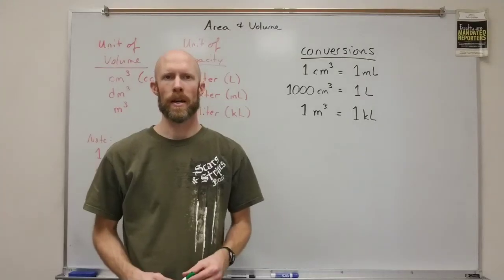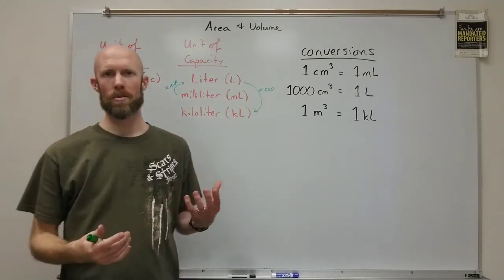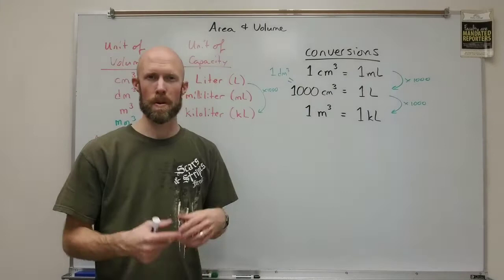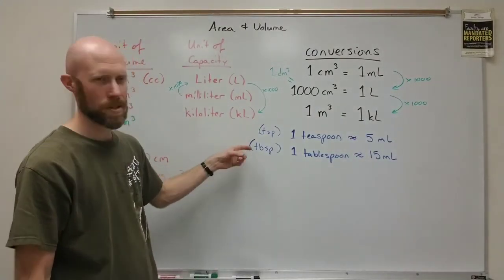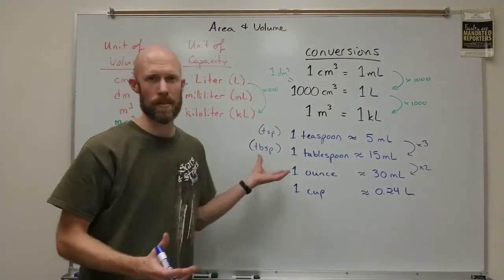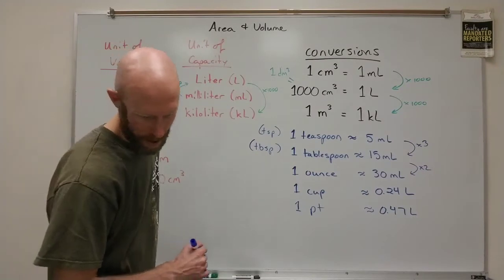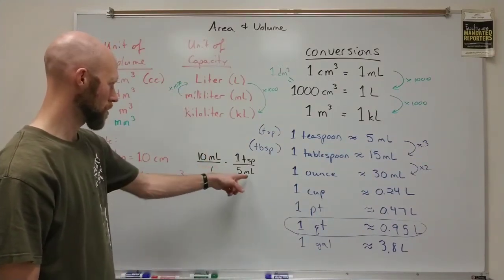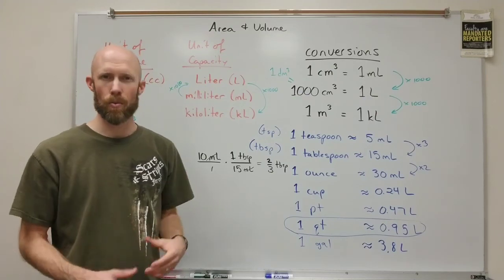Area And Volume Part 6